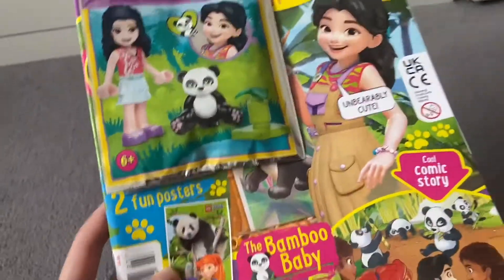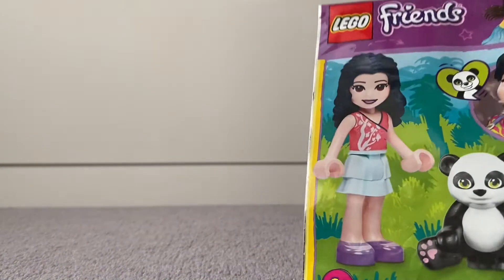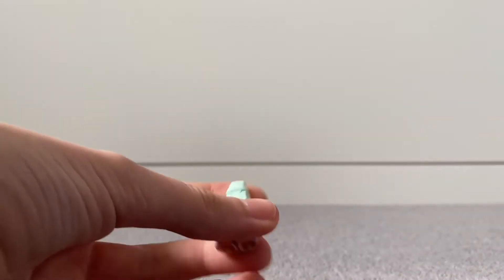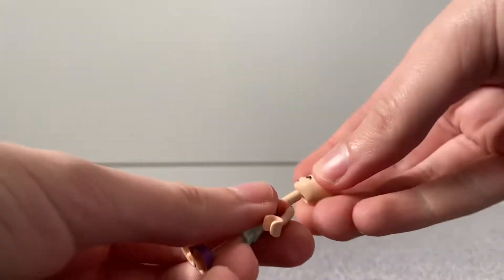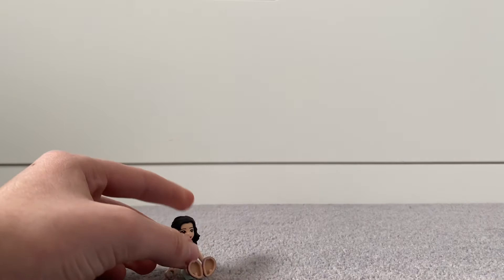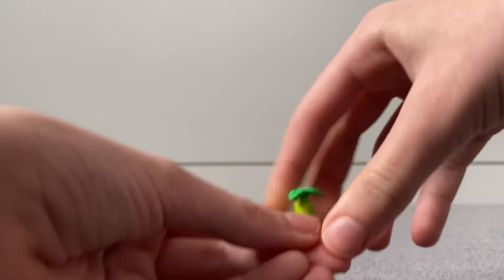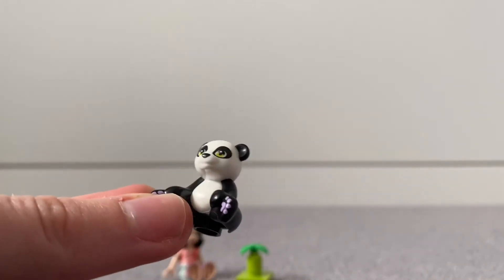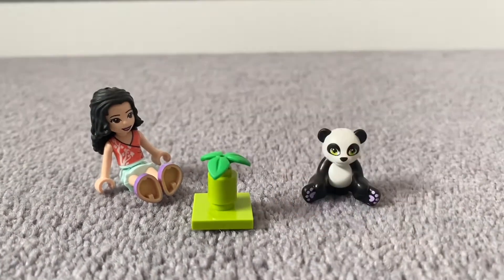Episode three of the Lego friends magazine